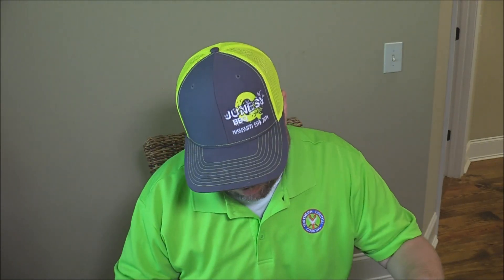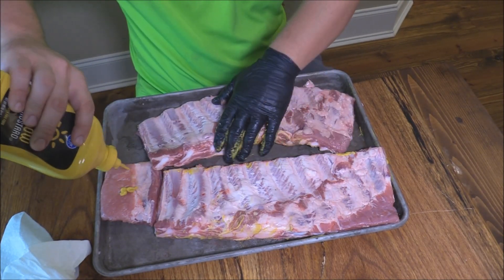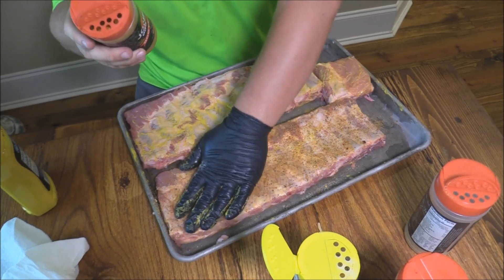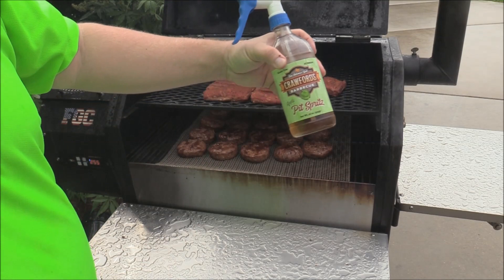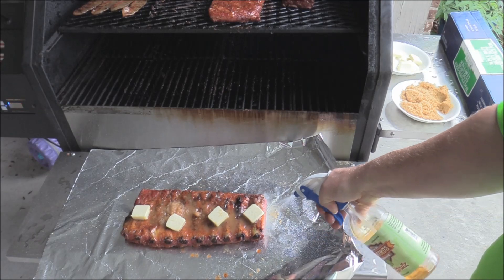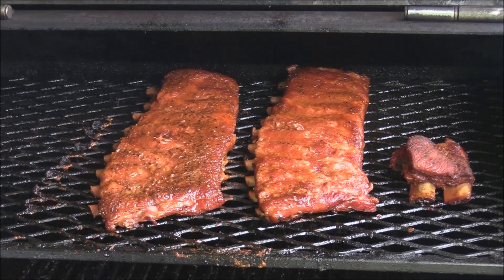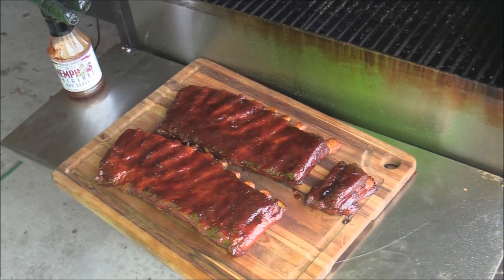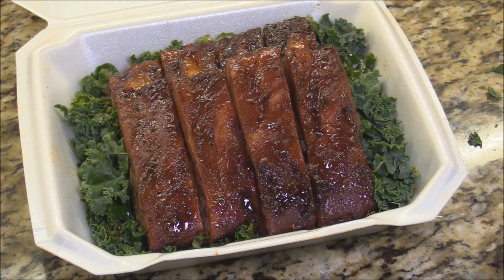Competion Compart Rib Practice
Watch me practice Ribs for my big KCBS Competition coming up.